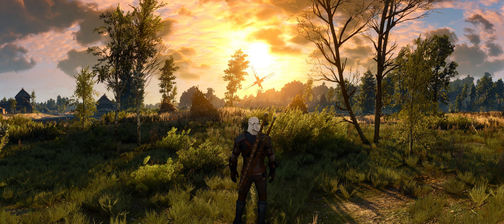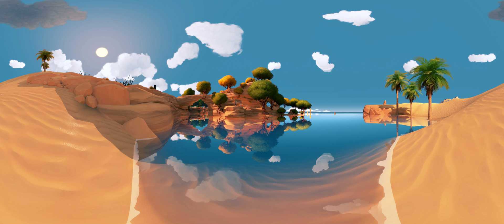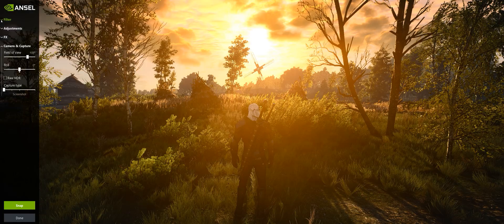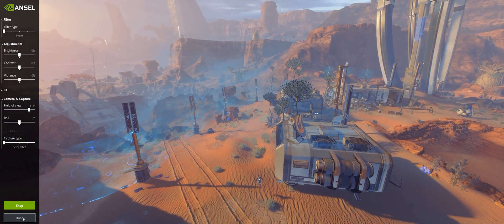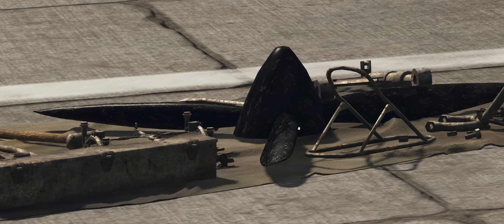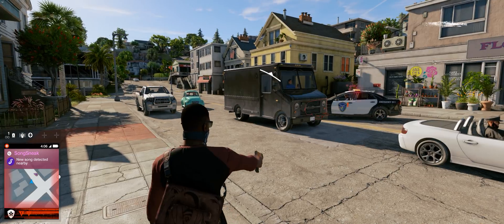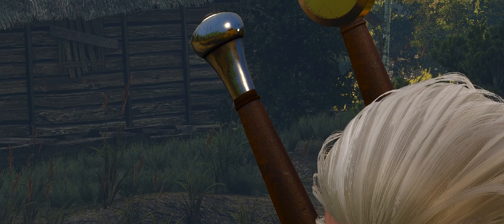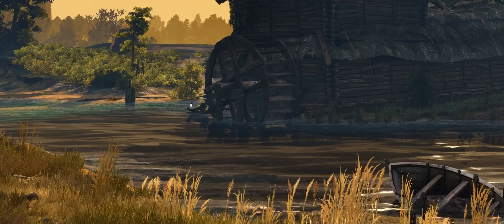8 Games at 64K?! (61920x25920) - Nvidia Ansel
Everything you need to know about Nvidia Ansel

EDIT: So I have just found out that Ansel is usable in a few other games but Nvidia.co.uk has never been updated to show these other games...use the US site to see full list of supported games

Hit Alt+F2 to run the tool whilst in game

See all images on Imgur -  (Still uploading them -_- it's taking ages...)